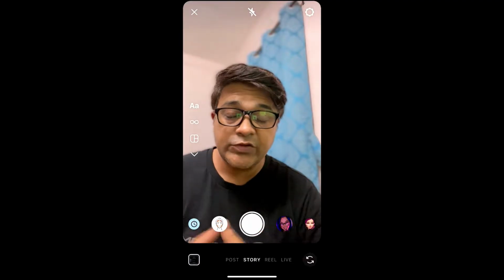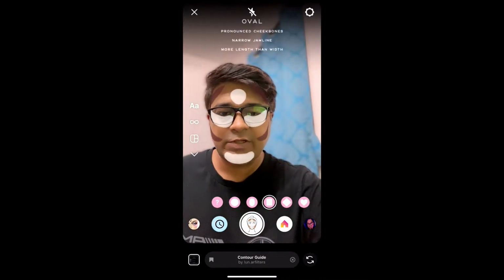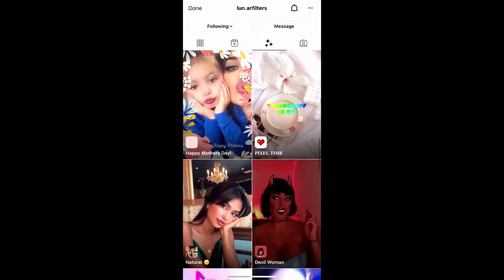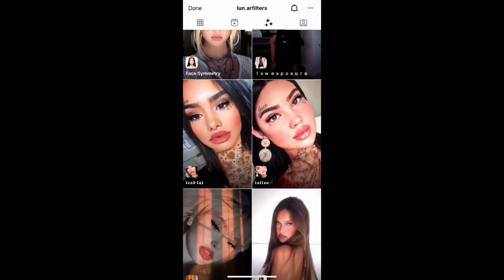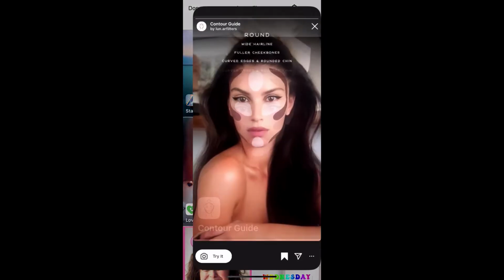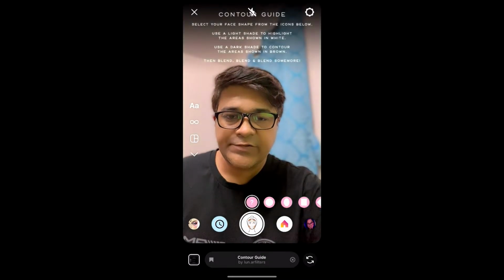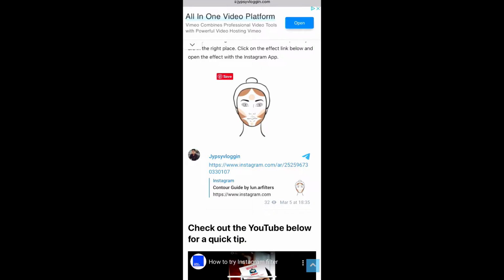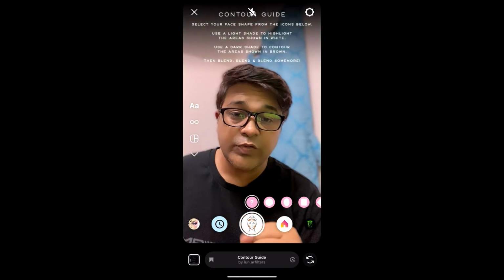How to get the Contour Guide filter on Instagram